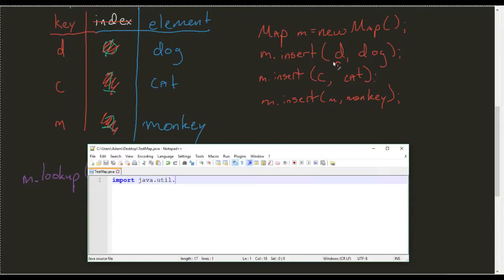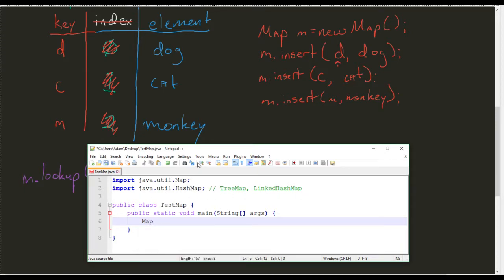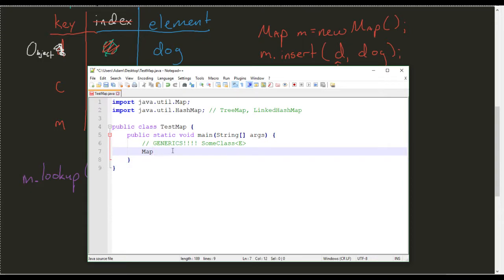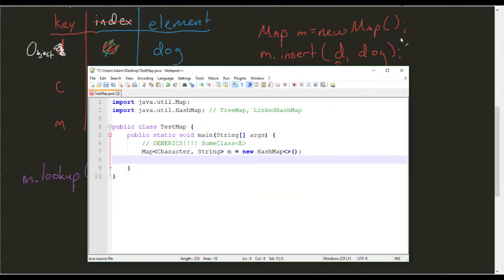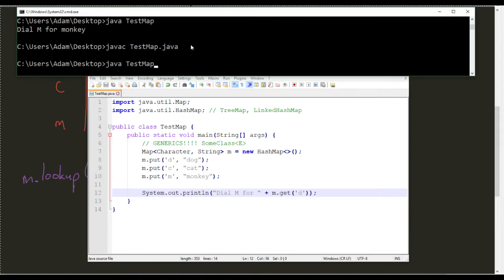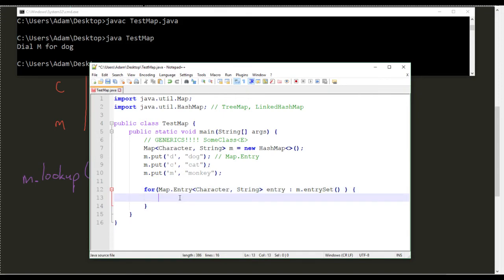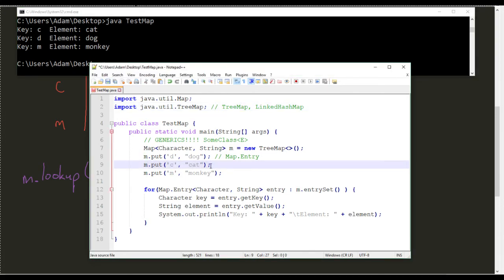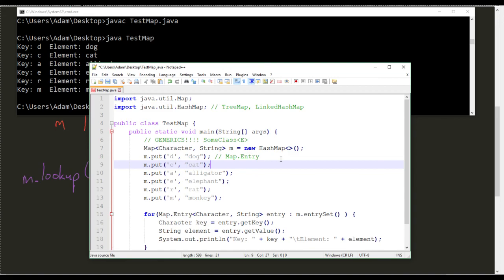Implementing Dictionaries using the Map Interface in Java